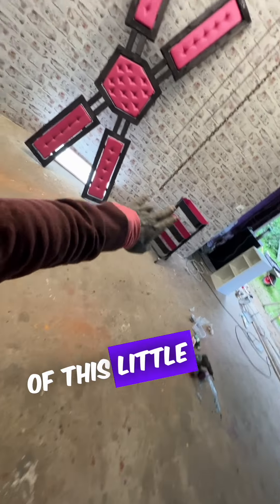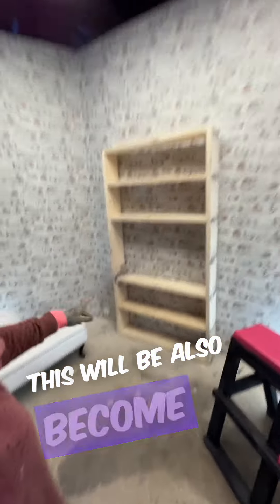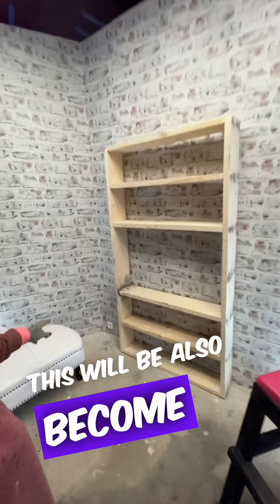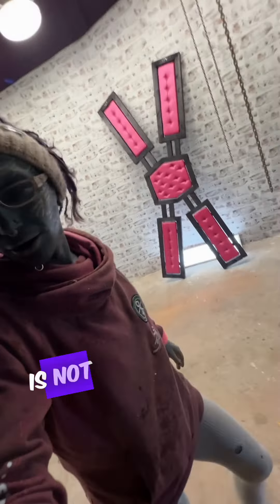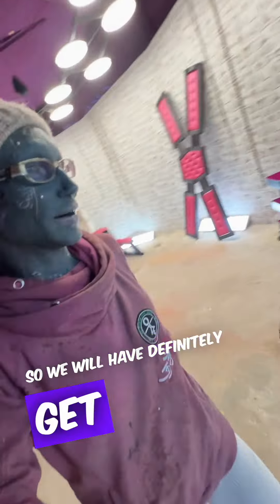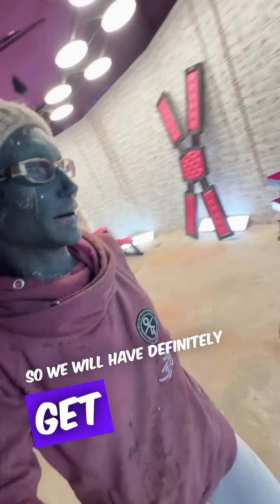Yes we BBQ a lot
Yes, we BBQ a lot! 🔥🍖 nothing better than grilling up some delicious food